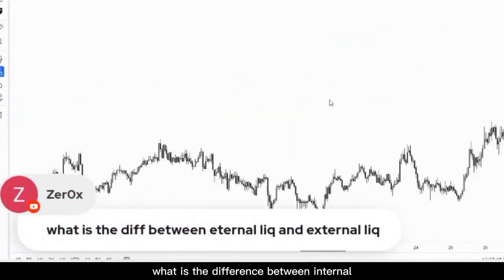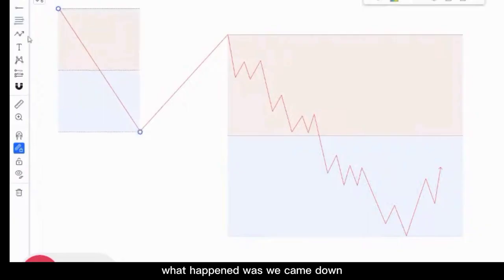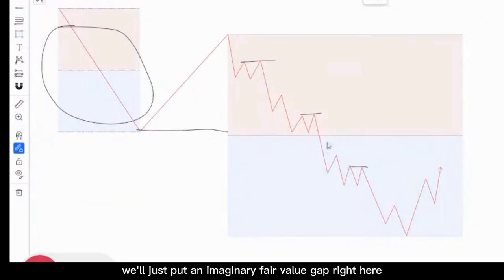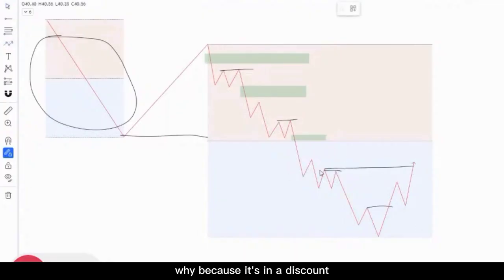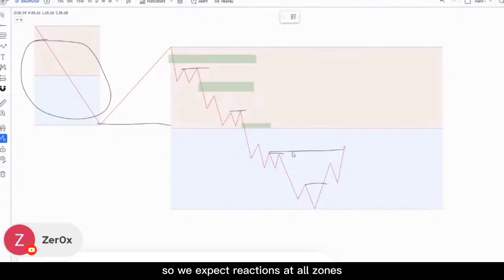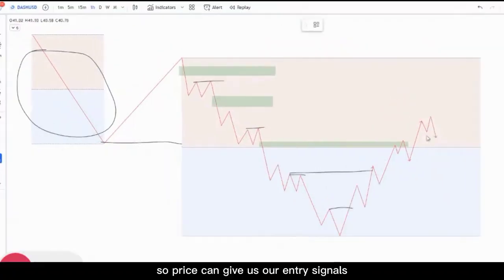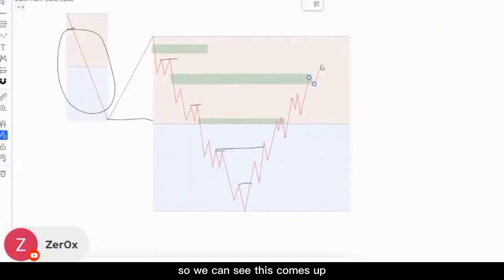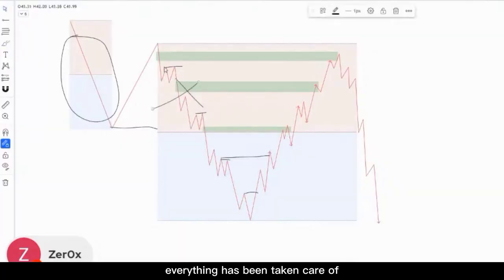How to Trade Ranges in Crypto Forex and Stocks Smart Money Concepts ICT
How to Trade Ranges in Crypto Forex and Stocks Smart Money Concepts